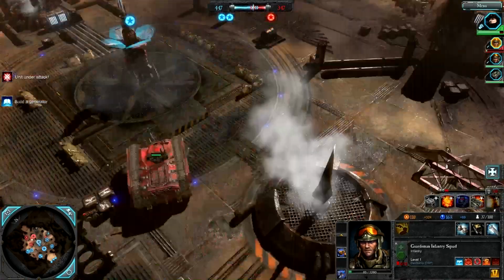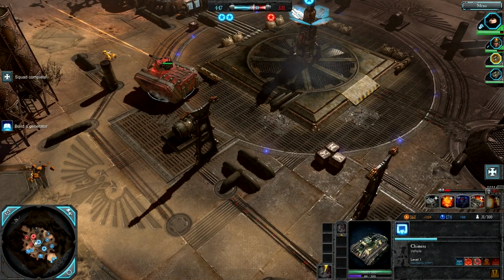The Daily Spencer 2/22/2011: Real-time strategy terrifies me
Holy crap I'm afraid of real-time strategy games, specifically online play. I've been trying to figure out why. Join me as I work through some of my issues!

The Daily Spencer airs Monday through Friday!